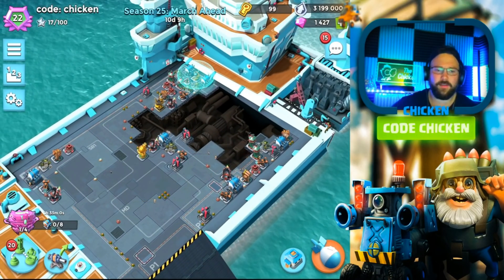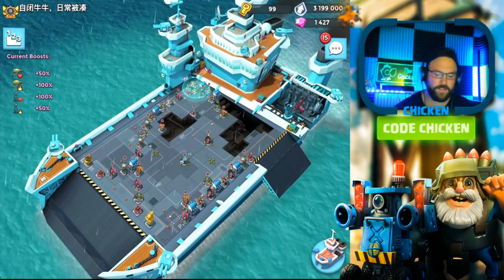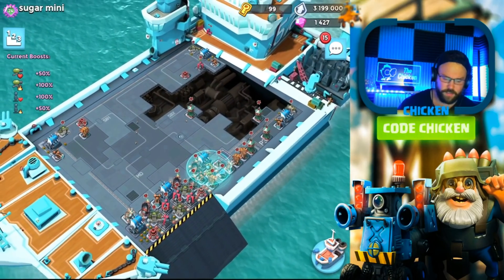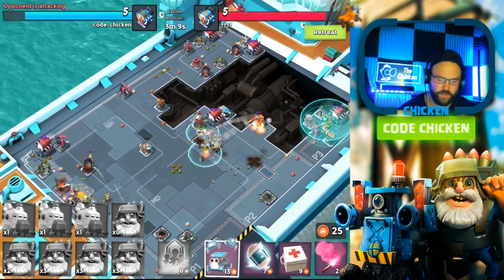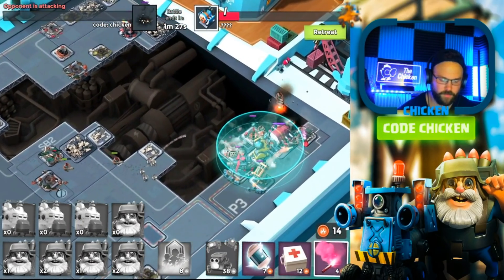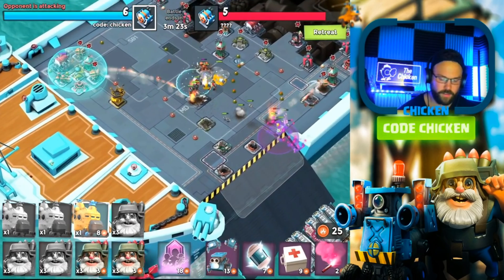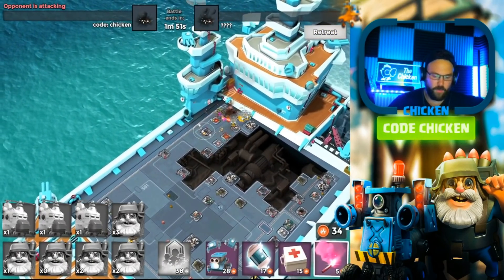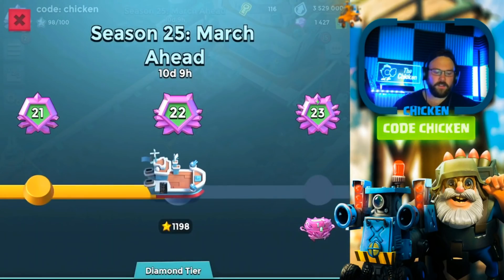Something BIG is Happening in Season 25... // Boom Beach Warships